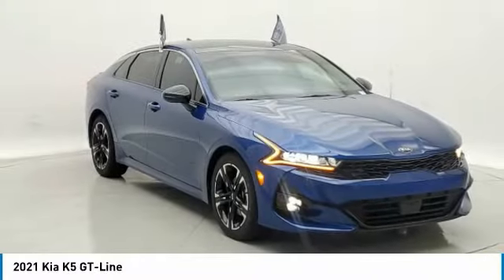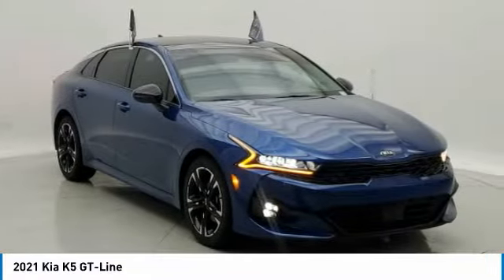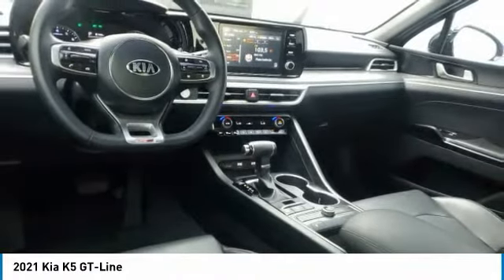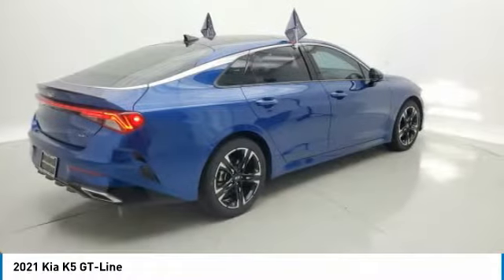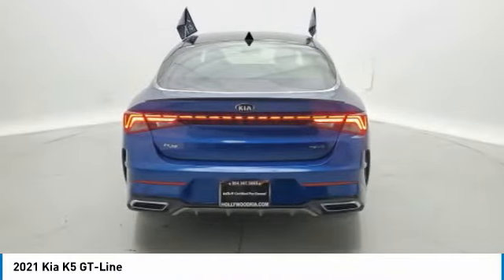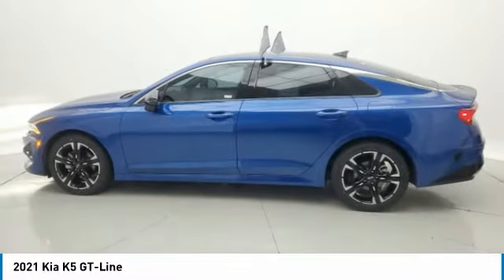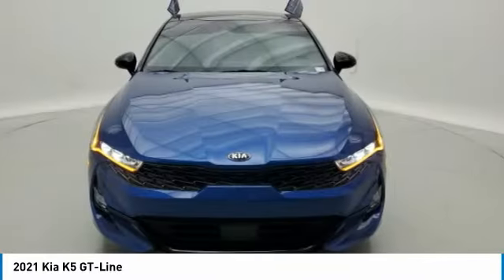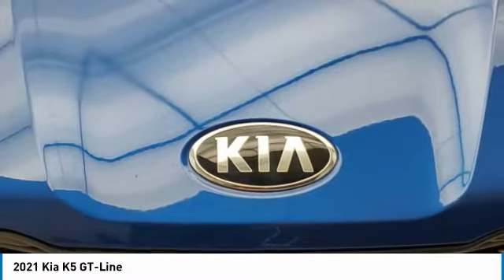2021 Kia K5 near me Hollywood,Pembroke Pines,Davie,Fort Lauderdale FL SO151723A SO151723A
Sapphire Blue Used 2021 Kia K5 near me Hollywood,Pembroke Pines,Davie,Fort Lauderdale FL at Hollywood KIA.

Hollywood KIA
6011 Pembroke Rd

2021 KIA K5 Hollywood, FL
Stock# SO151723A

Hollywood Kia
6011 Pembroke Rd

2021 Kia K5 GT-Line Kia Certified, Remainder of Factory Warranty, Includes Warranty, NO DEALER FEE!, Clean AutoCheck!!, Local Trade, Good tires, Good brakes, Rear Back up Camera, Fully Detailed, Apple Car Play Android Auto, Non-Smoker.
Priced below KBB Fair Purchase Price! Certified. Kia Certified Pre-Owned Details:

* 165 Point Inspection
* Roadside Assistance
* Vehicle History
* Warranty Deductible: $50
* Transferable Warranty